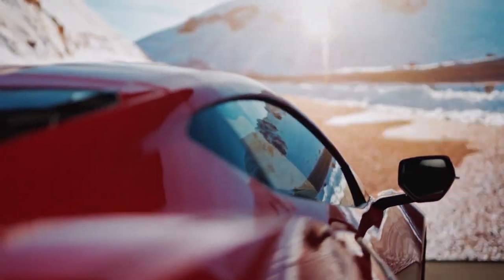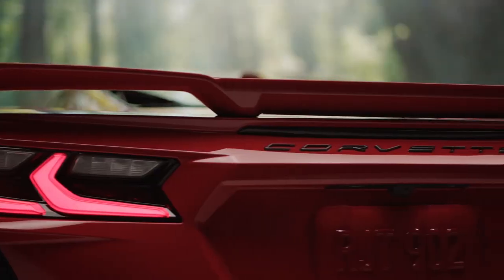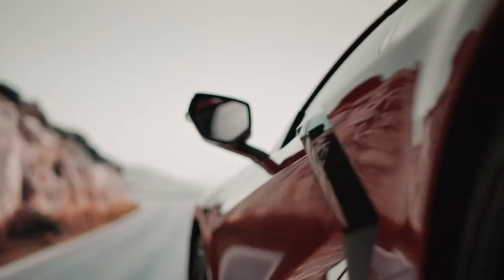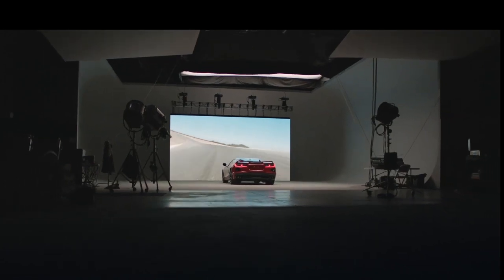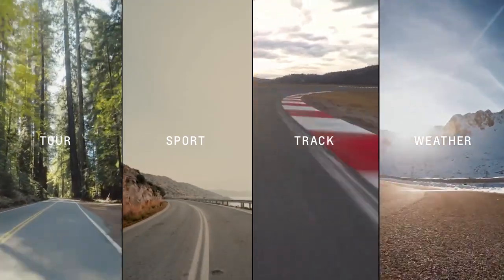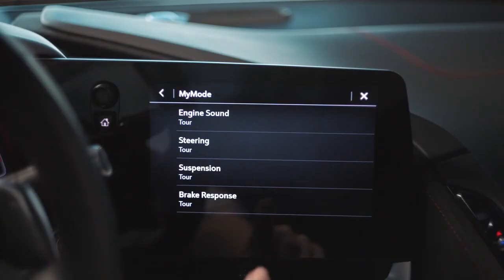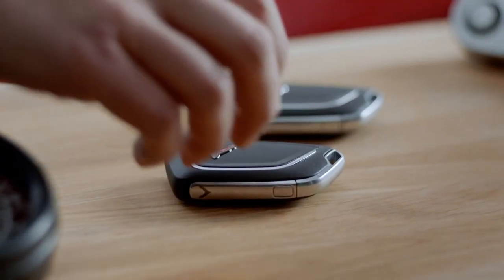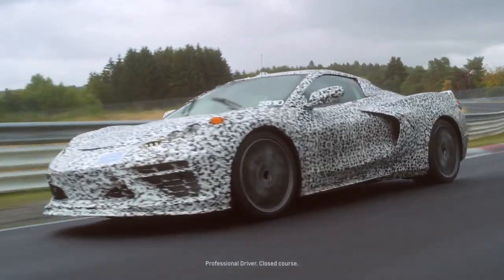2020 C8 Corvette Drive Mode Selector and Z Mode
I just wanted you all to be able to see this Video of the 2020 C8 Corvette Drive Mode Selector and Z Mode